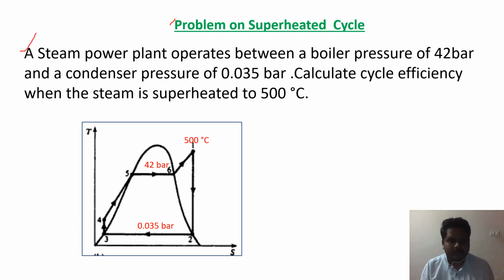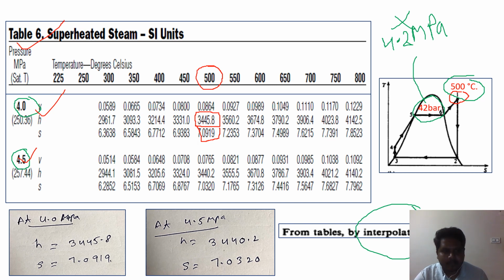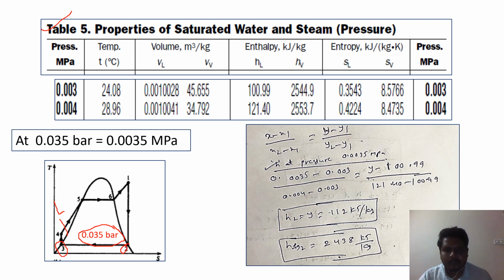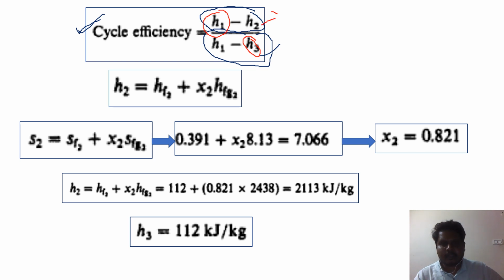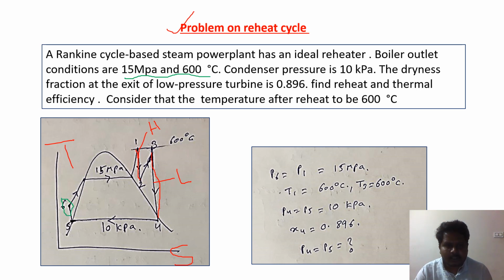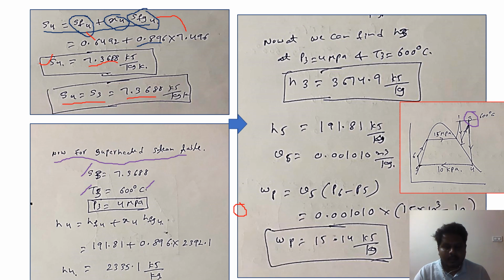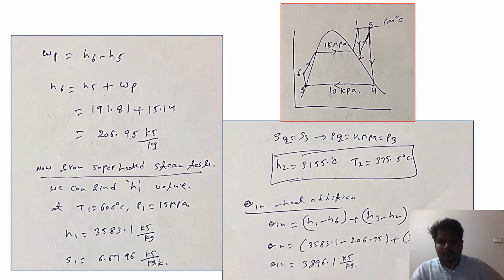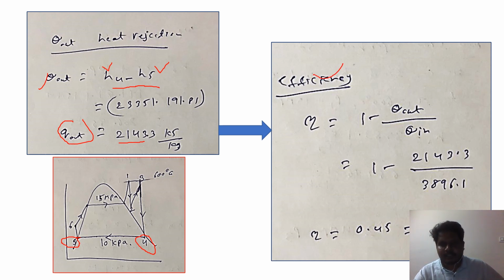lecture 08 examples of superheat and reheat rankine cycle